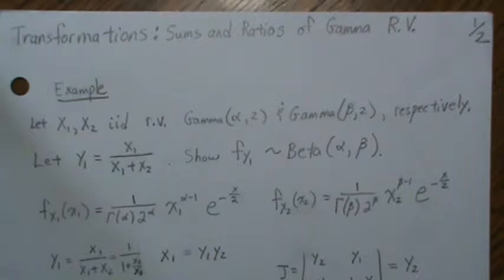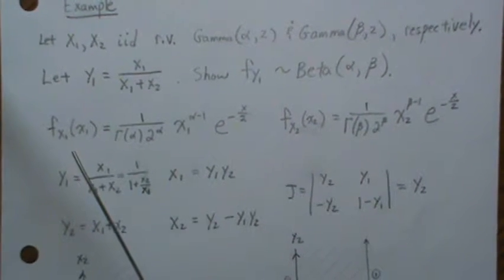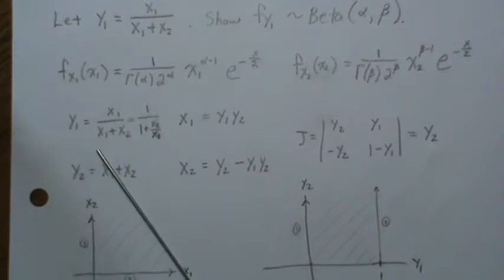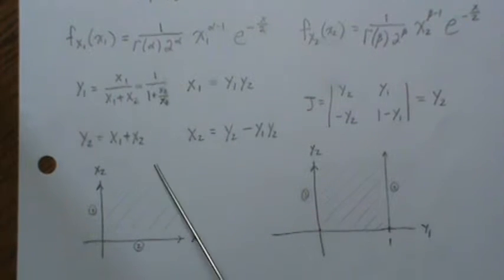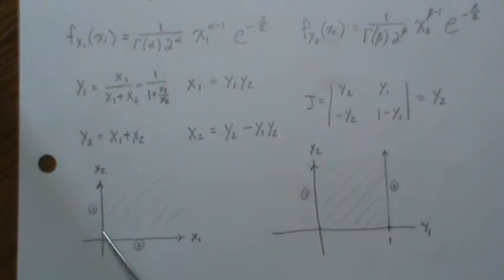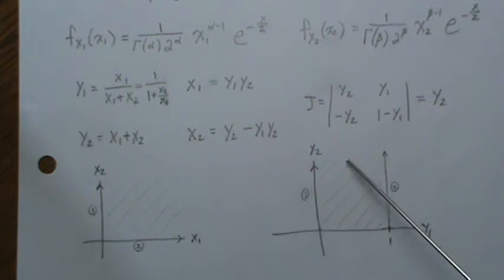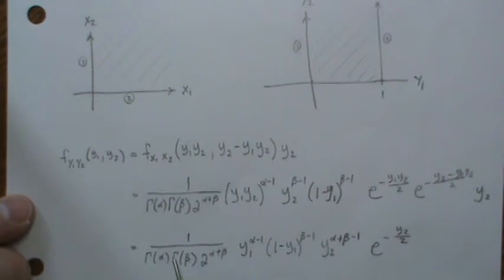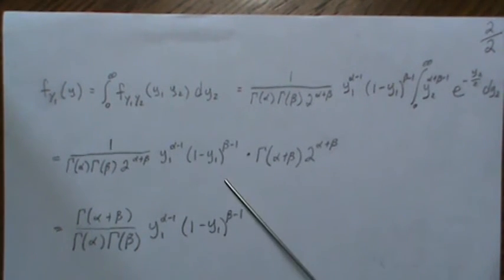Transformations: Sums and Ratios of Gamma Random Variables